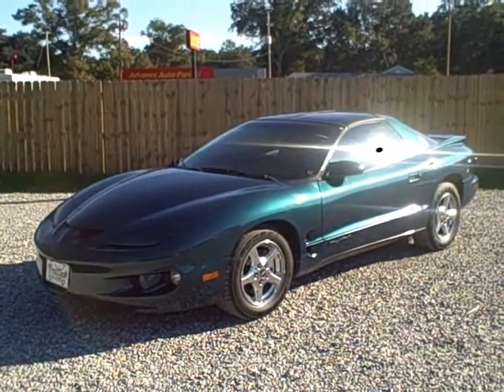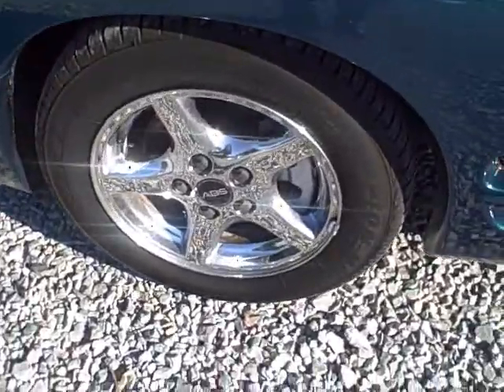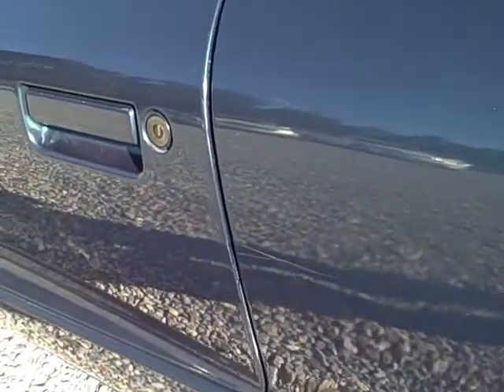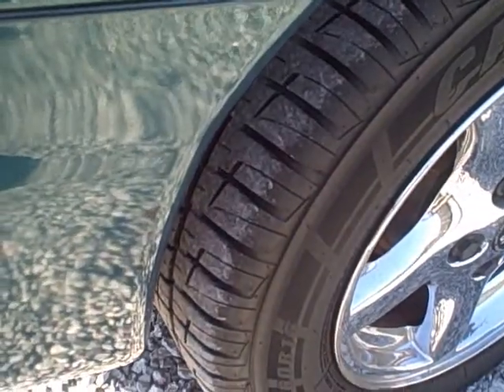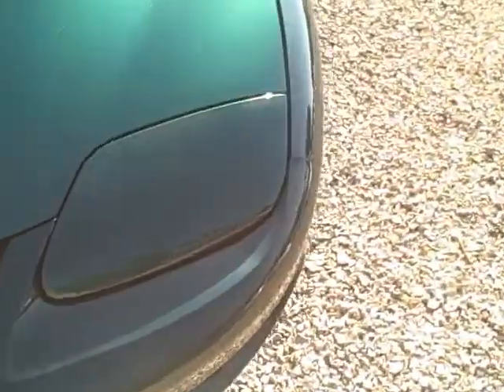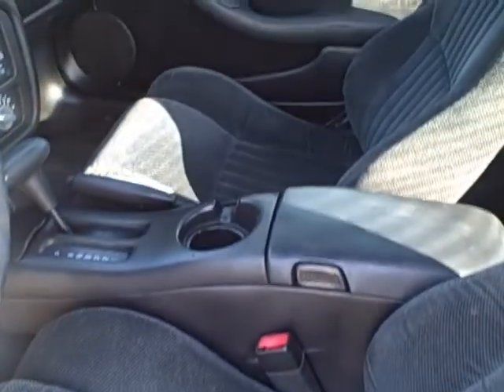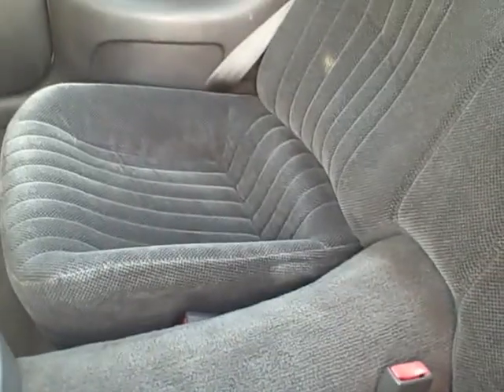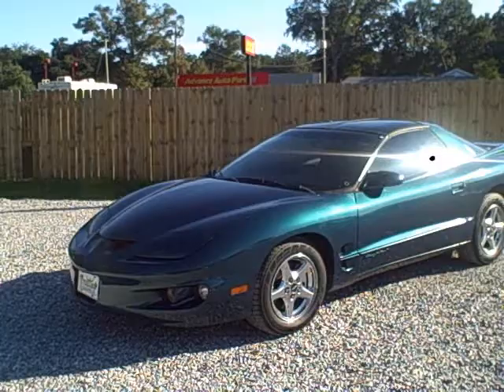2001 Pontiac Firebird Pensacola Used Cars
Options & Accessories

Technical

  • 3.8 liter V6 engine
  • Rear-wheel drive
  • 2 Doors

Safety

  • 4-wheel ABS brakes
  • Passenger Airbag
  • Dusk sensing headlights

Interior

Exterior

  • Chrome Wheels
  • Sunroof
  • Intermittent window wipers
  • Privacy/tinted glass
  • Rear spoiler - Lip

Convenience

  • CD player
  • Air conditioning
  • Cruise control
  • Tilt steering wheel
  • Tachometer
  • Power steering
  • Power windows
  • Clock - In-radio
  • Rear defogger
  • Center Console - Full with covered storage